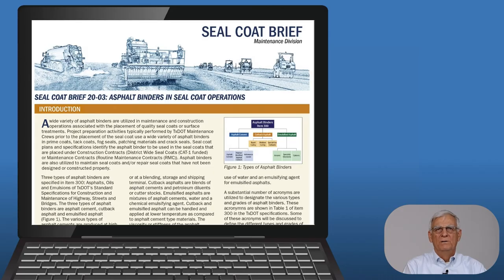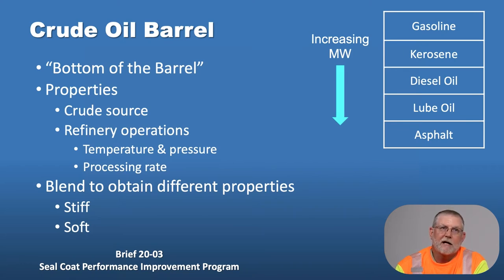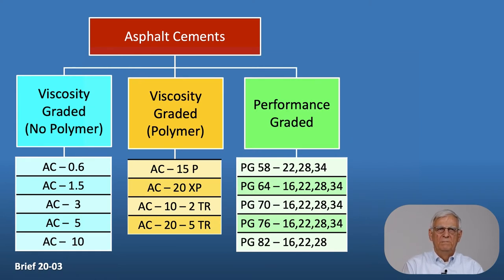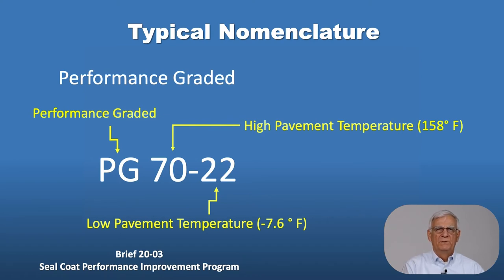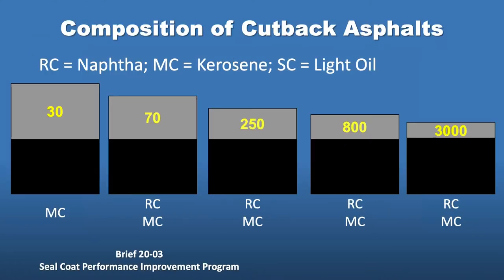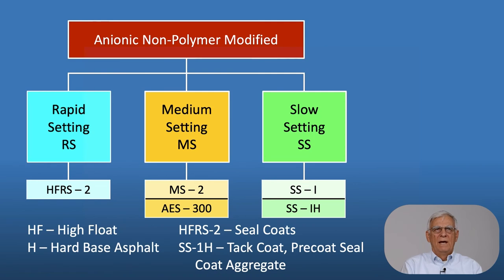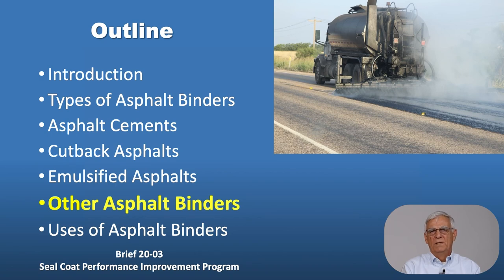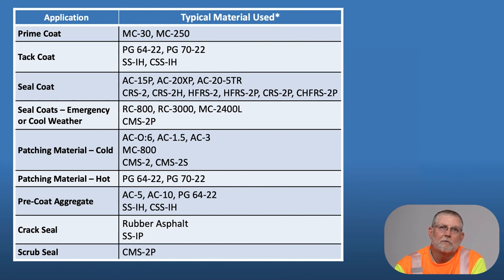Seal Coat Brief 20-03: Asphalt Binders in Seal Coat Operations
For more on this Seal Coat Brief and others, head